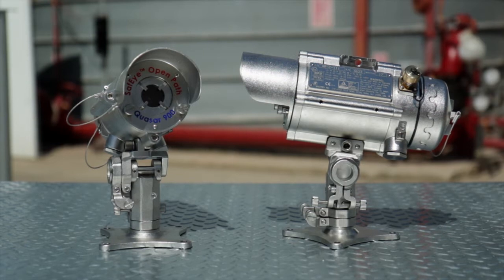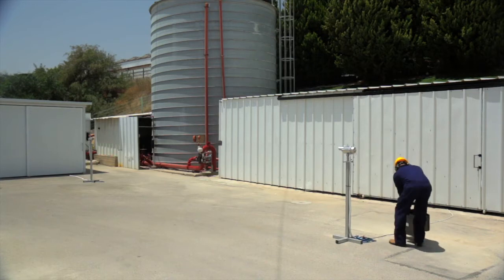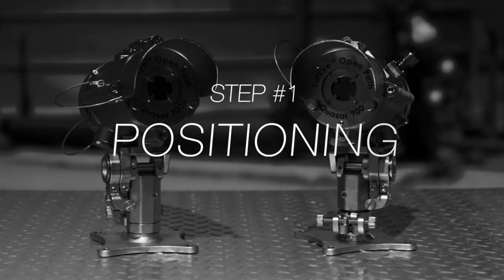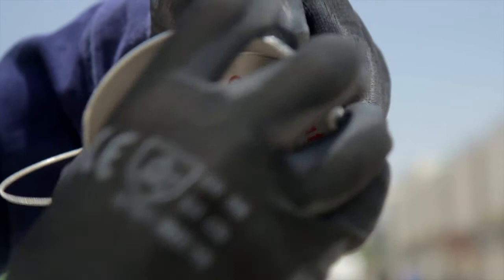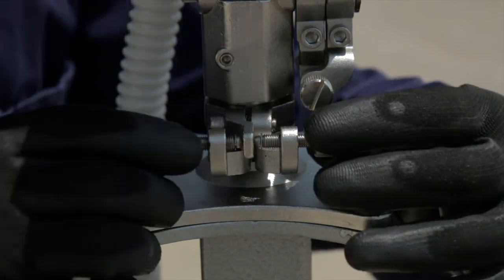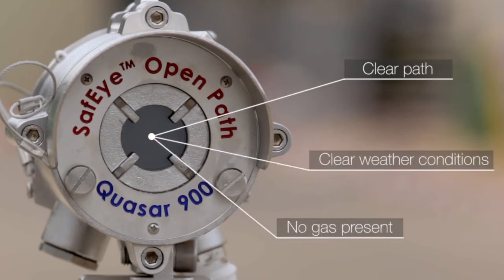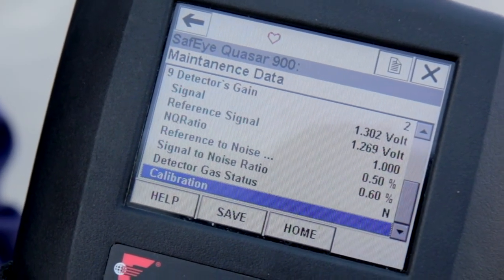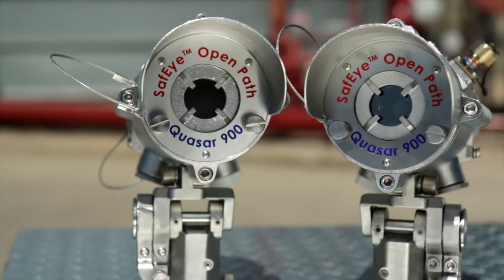Spectrex SafEye Quasar 900 Open Path Gas Detector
The SafEye Quasar 900 is an open path detection system which provides continuous monitoring for combustible hydrocarbon gases. It employs "spectral ﬁngerprint" analysis of the atmosphere using the Differential Optical Absorption Spectroscopy (DOAS) technique.

The Quasar 900 consists of a Xenon Flash infrared transmitter and infrared receiver, separated over a line of sight from 23 ft (7m) up to 660 ft (200m) in extremely harsh environments where dust, fog, rain, snow or vibration can cause a high reduction of signal.

The Quasar 900 transmitter and receiver are both housed in a rugged, stainless steel, ATEX and IECEx approved enclosure. The main enclosure is EExd ﬂameproof with an integral, segregated, EExe increased safety terminal section.

The hand-held communication unit can be connected in-situ via the intrinsically safe approved data port for prognostic and diagnostic maintenance. The Quasar 900 is approved to FM/FMC per Class I Div 1 Group B, C and D and Class I, II Div 1 Group E, F and G, and ATEX/IECEx per Ex d e ib [ib Gb] IIB + H2 T4 Gb, Ex tb IIIC T135°C Db.

The Quasar 900 includes heated windows to eliminate condensation and icing, HART capability for digital communication and is designed to meet SIL2 per IEC61508 and FM performance approved per FM6325 and tested per EN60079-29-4.